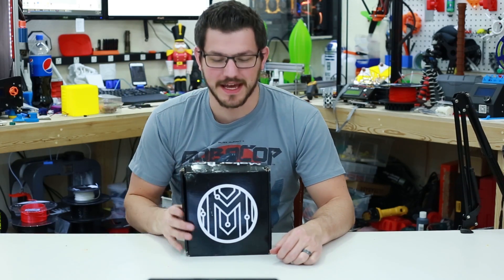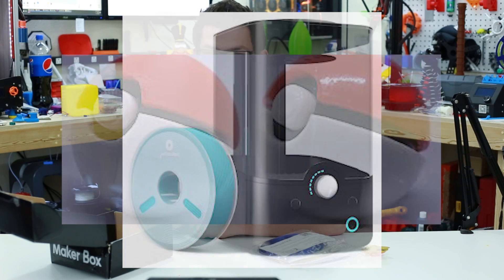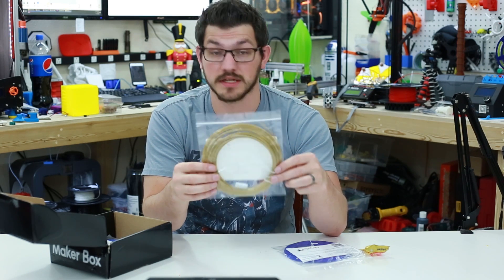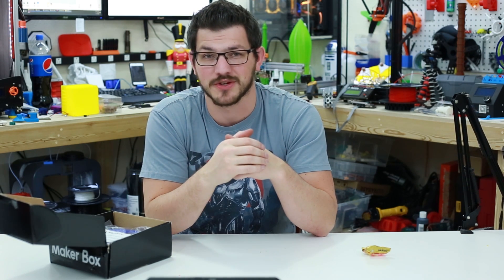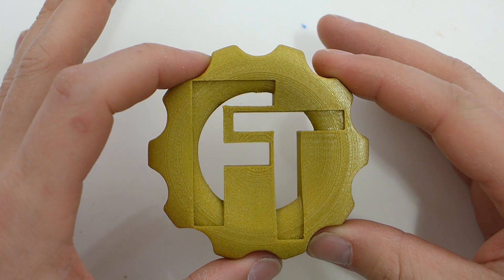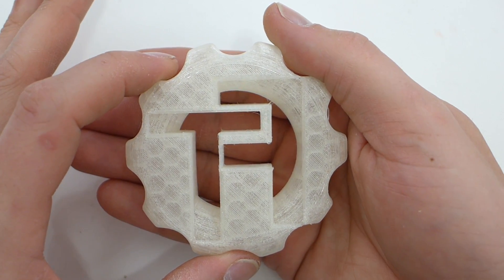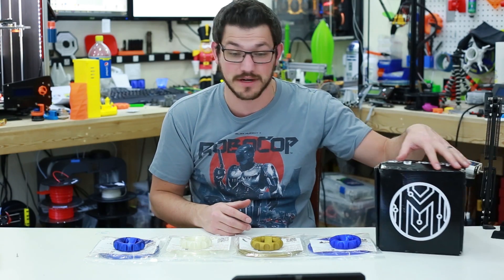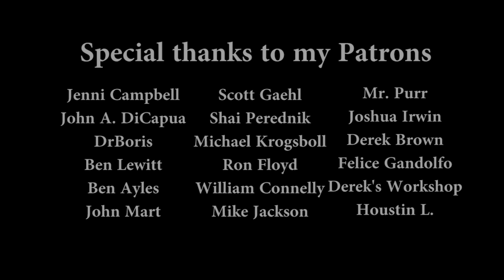December 2017 Maker Box Unboxing and Review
Today I am checking out the December 2017 MakerBox. For those of you unfamiliar with the MakerBox it is a monthly (or bimonthly) filament sample box. It contains 4 filament samples and can be any type of filament. In this months box, there was:

Polysmooth from Polymaker
Elixir PLA Night Sky from Polyalchemy
Extrafill PLA from Filamentum
Armadillo Flex from Ninjatek

This has been an amazing year of filament and what a box to round it all off!